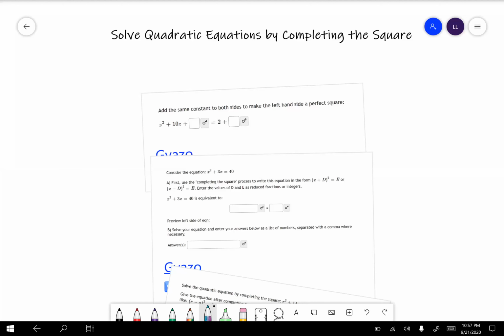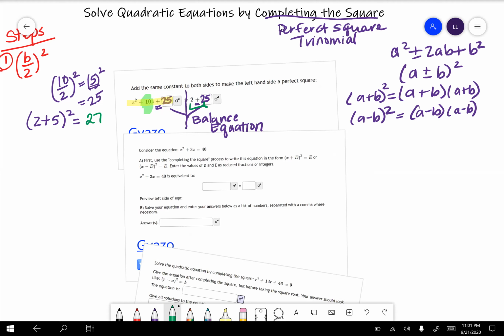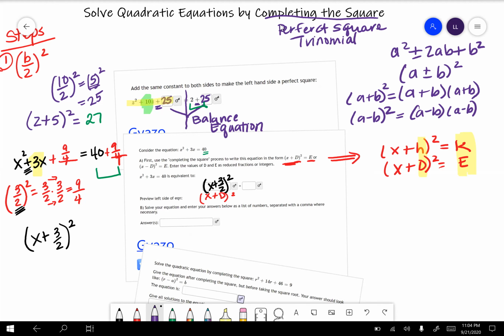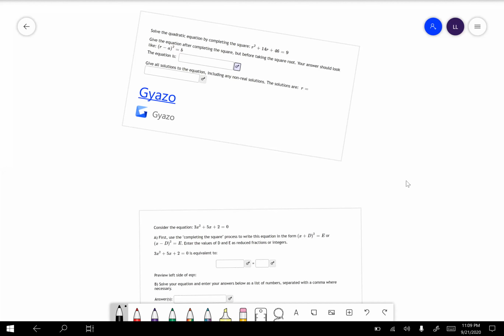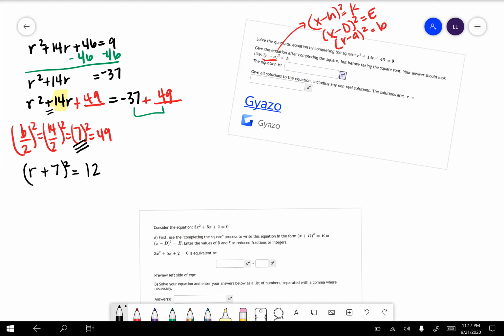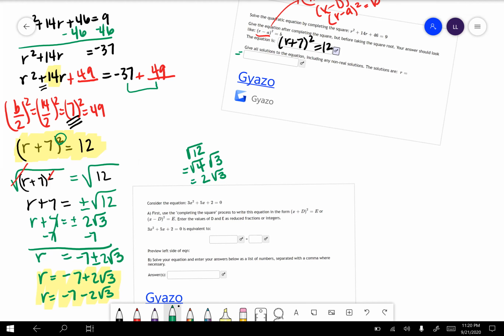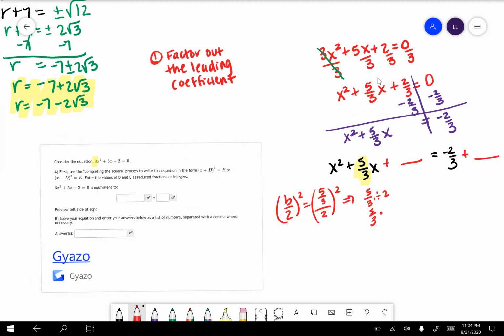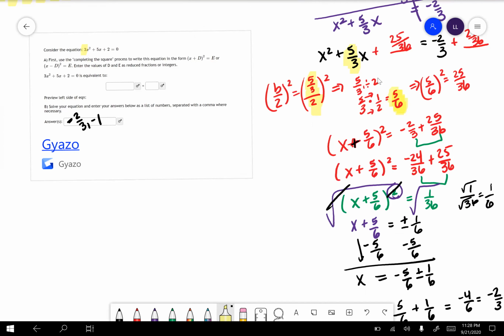Solving Quadratic Equations by Completing the Square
There are 4 examples.  Please split this video up over 2 viewings.
Students will solve quadratic equations by completing the square.